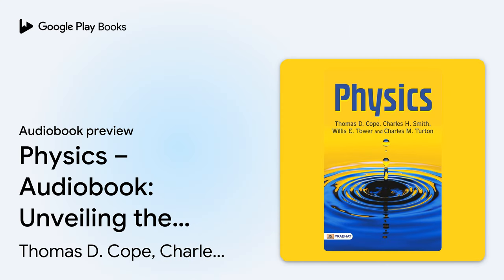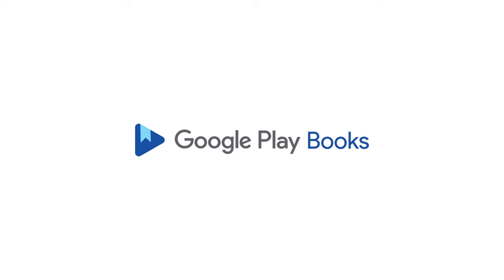Physics – Audiobook: Unveiling the Universe:… by Thomas D. Cope, Charles H.… · Audiobook preview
Physics – Audiobook: Unveiling the Universe: Navigating the Depths of Physics
Authored by Thomas D. Cope, Charles H. Smith, Willis E. Tower
Narrated by Mike

BOOK DESCRIPTION

Physics by Thomas D. Cope, Charles H. Smith, Willis E. Tower, and Charles M. Turton offers a comprehensive exploration of the fundamental principles and concepts in the field of physics.

Key Aspects of the Book "Physics":
 Fundamental Concepts: The book covers a wide range of topics in physics, including mechanics, electricity, magnetism, optics, and more.
 Scientific Principles: It provides readers with an understanding of the scientific laws and theories that govern the behavior of the physical world.
 Practical Applications: The book connects theoretical concepts to real-world applications, demonstrating the relevance of physics in various fields.

"Physics" by Thomas D. Cope, Charles H. Smith, Willis E. Tower, and Charles M. Turton serves as an educational resource that introduces readers to the foundational principles of the field of physics.

AUDIOBOOK DETAILS

Language: English
Publisher: Prabhat Prakashan
Published on: January 2, 101
Duration: 15 hr, 25 min
Genres: Fiction / Classics, Fiction / Fantasy / Action & Adventure, Fiction / General, Juvenile Fiction / Action & Adventure / General, Literary Collections / Ancient & Classical